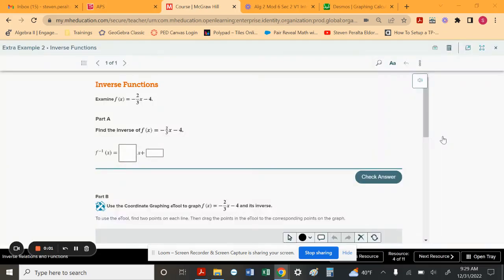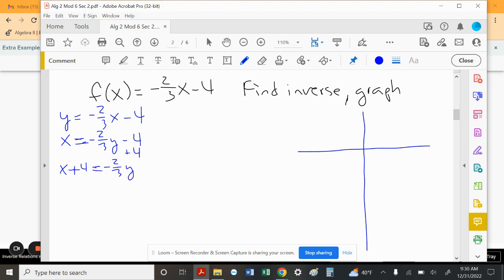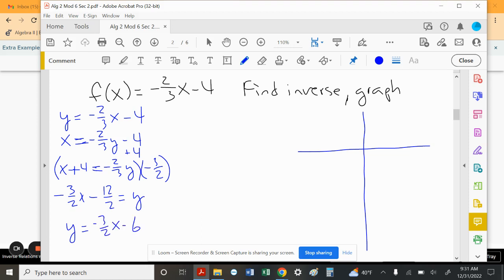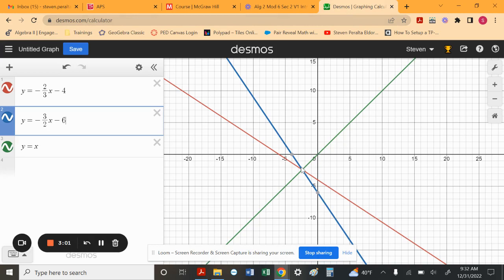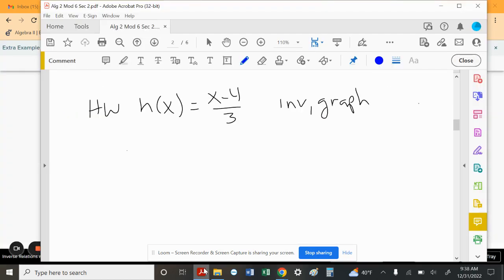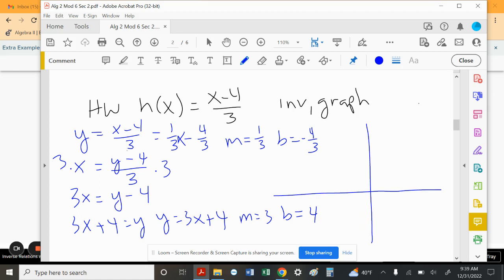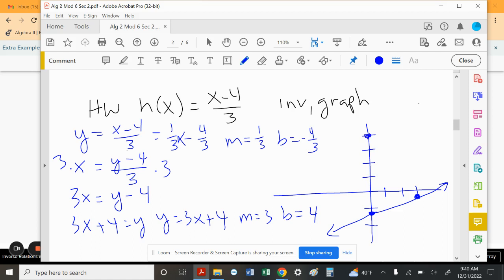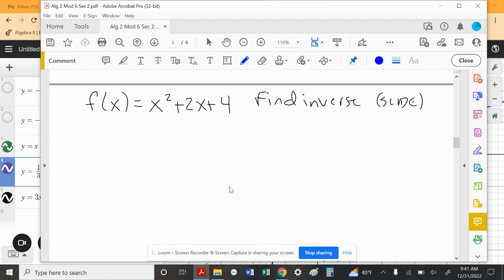Alg 2 Mod 6 Sec 2 V2 Finding an Inverse